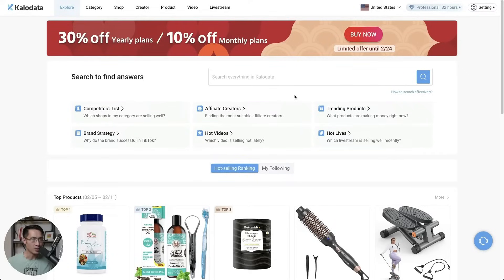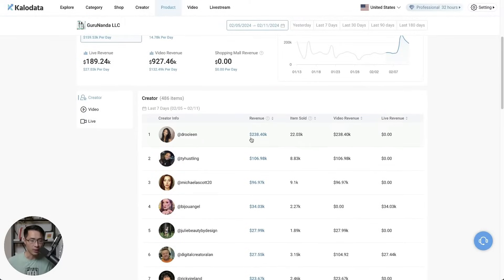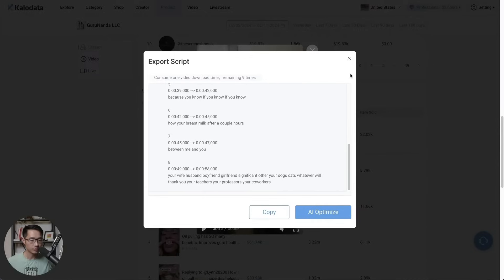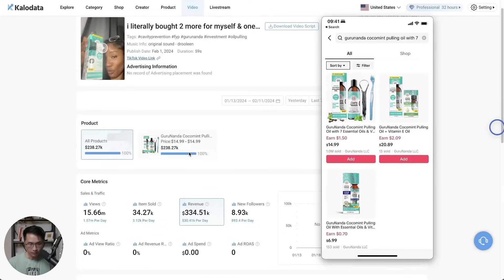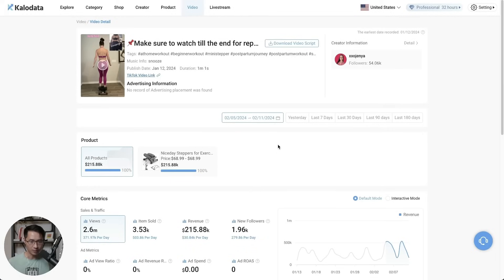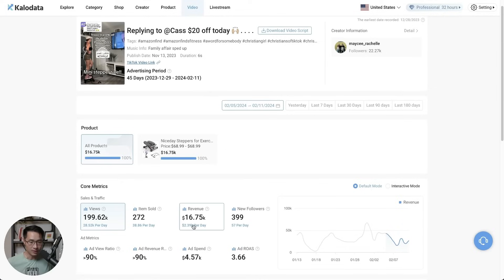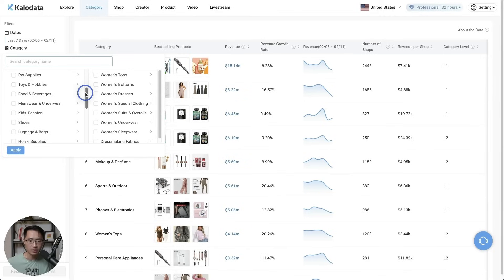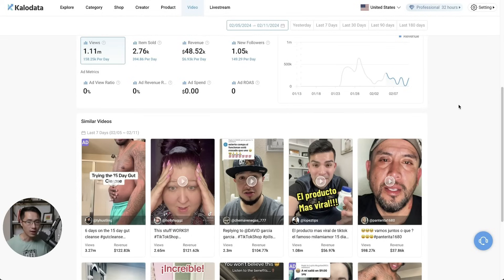How to Find Winning Products for TikTok Shop Affiliate | Kalodata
Use Code: KUMO for 10% discount

In this video, I'll show you how to find winning products for TikTok Shop Affiliate. We will be using Kalodata, which is an amazing data analysis tool for TikTok e-commerce.

Kalodata is a must-use tool if you want to make money online as a TikTok Shop Affiliate.